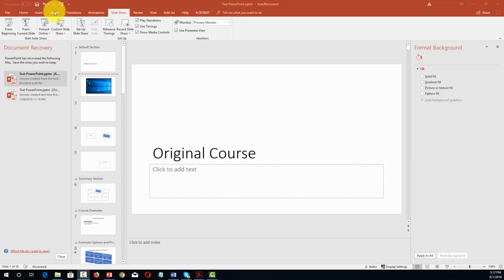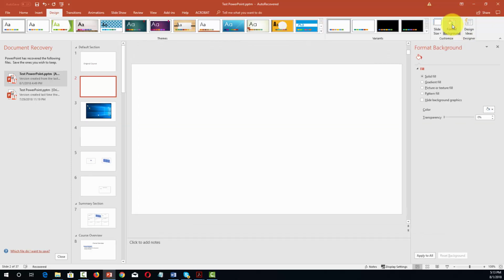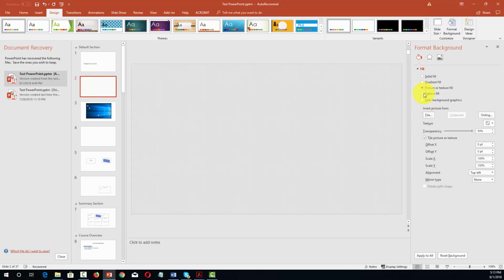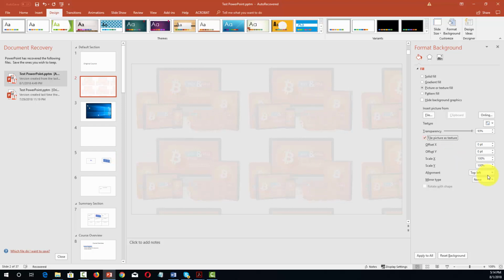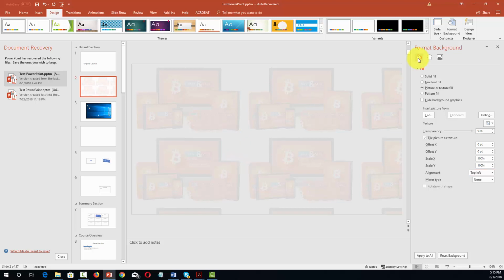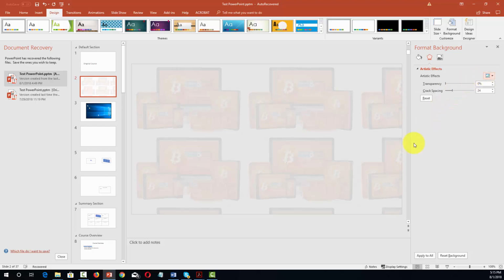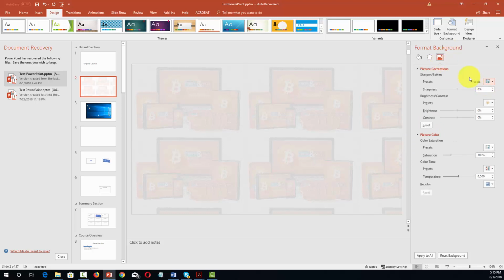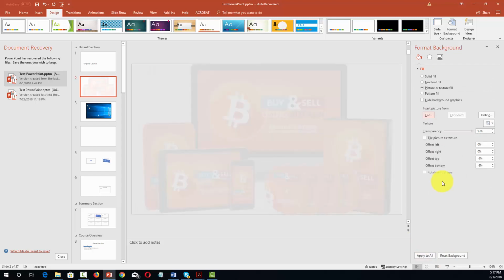32 Using the Picture Background Free Powerpoint Training Course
Using the Picture Background Free Powerpoint Training Course